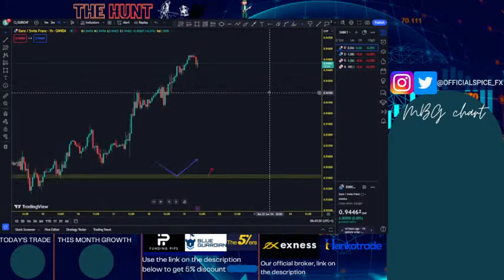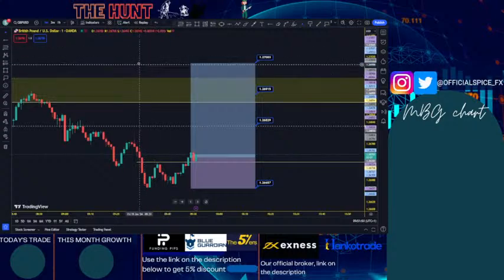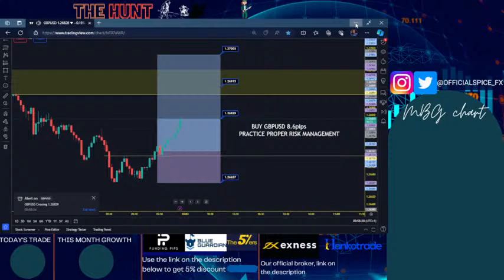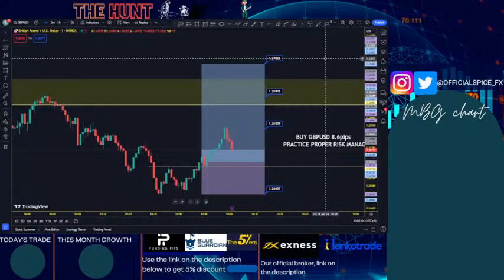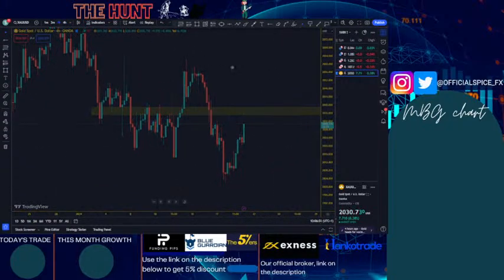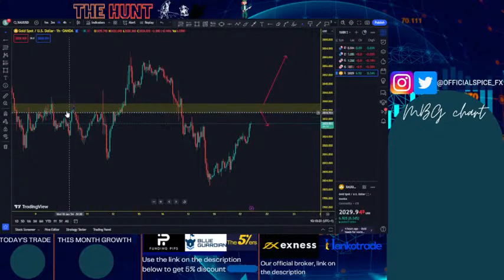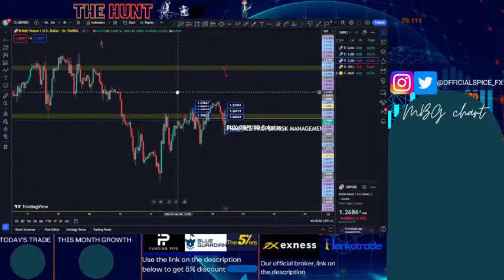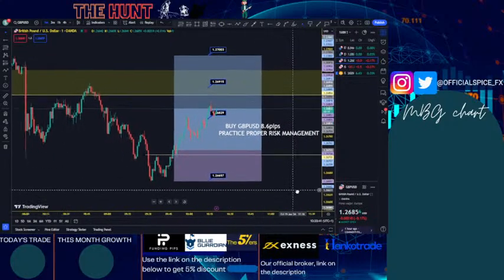THE HUNT | LIVE TRADING | join us let pass a propfirm together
WHAT'S POPPING BILLIONAIRES GENG

This session is a complete breakdown of how I trade everyday, my day to day approach to the forex market and ofcourse we'll get the cheese together when we shoot right

I WILL BE FUNDING THREE SUBSCRIBERS EVERY MONTH WITH FUNDINGPIPS CHALLENGE 🍻
note: don't come to my page because of giveaway we build serious traders with vision not giveaway hustlers

• A RELIABLE BROKER?

SCHEDULE: MON-FRI Live Analysis

🔴RULES: Ask me questions, send charts, get feedback, or give me suggestions! Check out my playlist - Send your trade ideas/analysis on 'any pair' to the TELEGRAM CHANNEL not on the YouTube Chat 'YouTube blocks it' -If I miss your chat do not take it personal there are a lot of viewers. I will do my best but I am primarily focused on the charts. - Have fun and respect each other in the chat!

FAQs
⚡️Are you a full-time trader? Yes
⚡️How long have you been trading? 3 years
⚡️What's your preferred trading style? Price Action
⚡️What pairs do you trade?
⚡️what's your recommended propfirm?
⚡️Is the Win/Loss on stream and telegram your personal results? No it is not my personal W/L Ratio it is for the trades "called" out on stream and telegram
⚡️What broker do you use? Hankotrade, hotforex and exness 'will add more soon'
⚡️Do you offer mentorship? YES! if you want to take advanced knowledge in MBG strategy including 1 on 1s
⚡️Do you have a private signal group? NO!